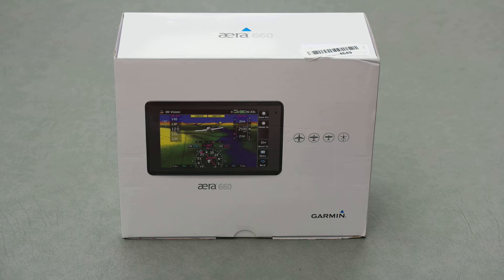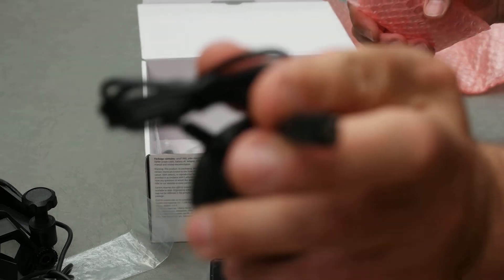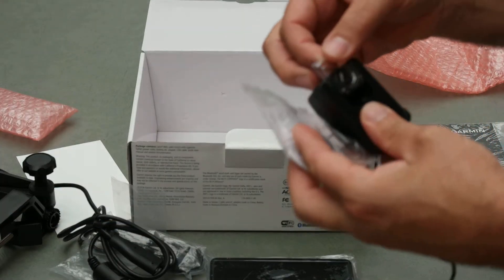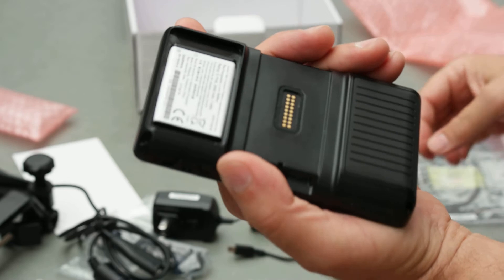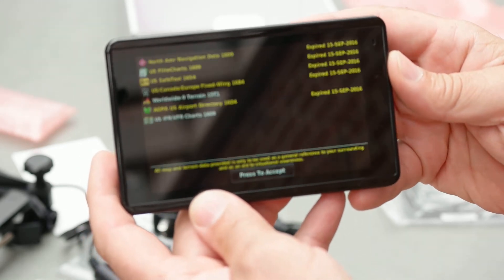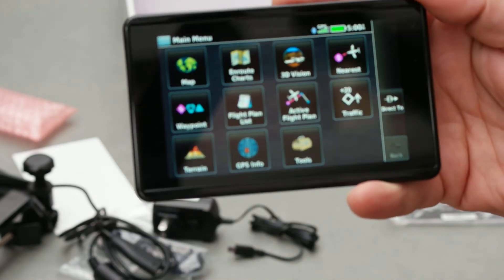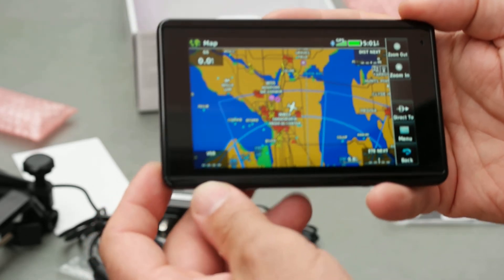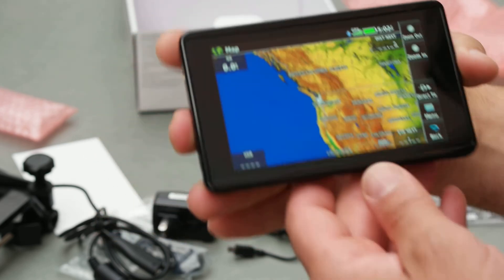Garmin AERA 660 unboxing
Beautiful new Garmin AERA 660, I recently purchased this for increased situational awareness while flying. It easily pairs with your autopilot via the optional wired mount and the NMEA wire on the mount, simply wire it to your NMEA in on your autopilot. The AERA 660 will wirelessly transfer your flight plan from Garmin Pilot or ForeFlight to the unit, it is really nice to download or make a plan from your computer or, iPad, or iPhone and transfer it to your airplane with one button. The unit has synthetic vision, a map view, terrain, or gauges just to name a few.

AERA 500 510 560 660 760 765 G3X